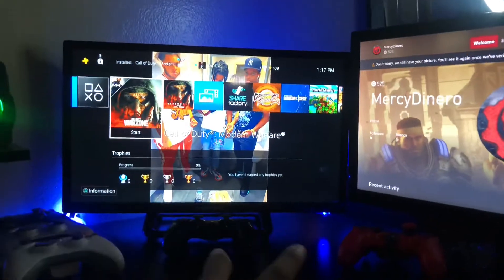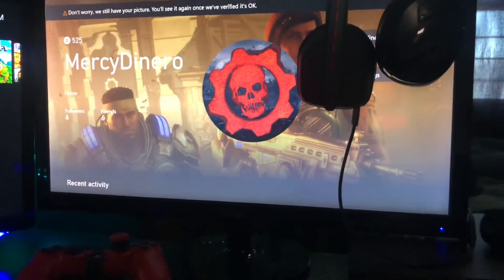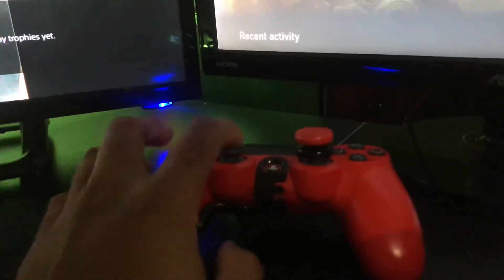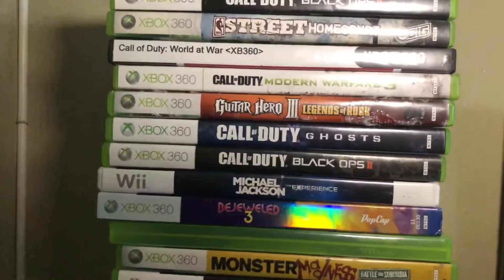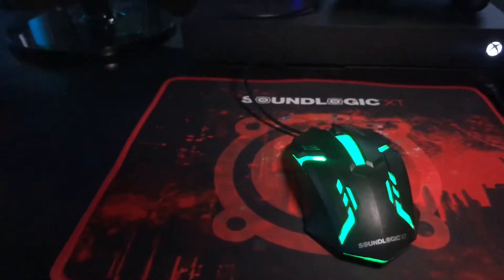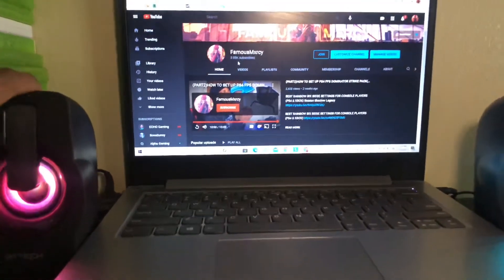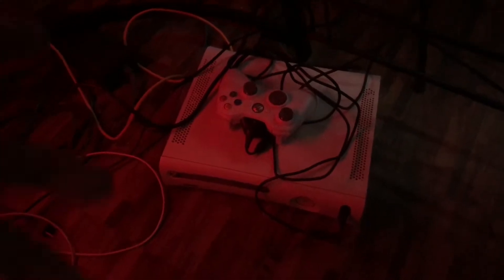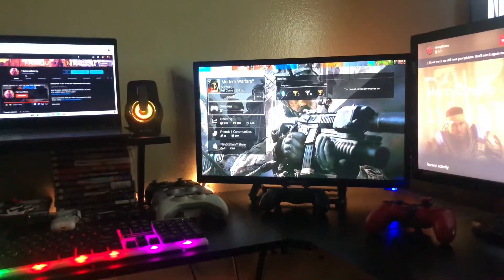17 Year Old Gaming SetUp🤯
MercyDinero
call of duty cold war brick in the wall,
call of duty cold war campaign ending,
call of duty cold war campaign gameplay,
call of duty cold war camos,
call of duty cold war campaign explained,
call of duty cold war cutscene